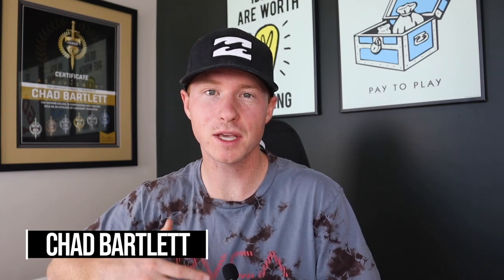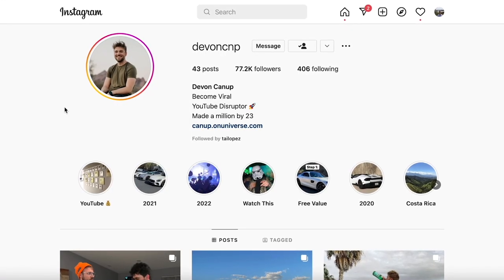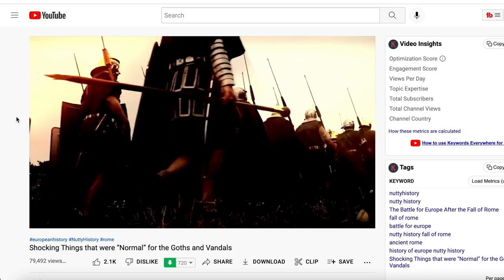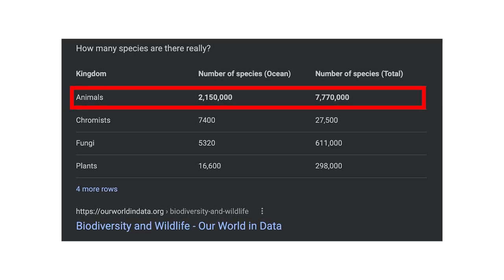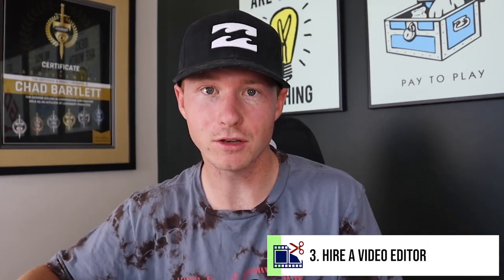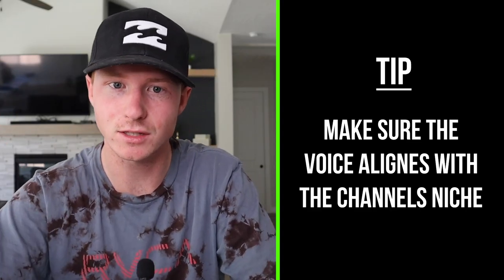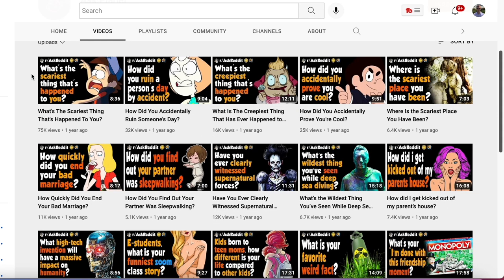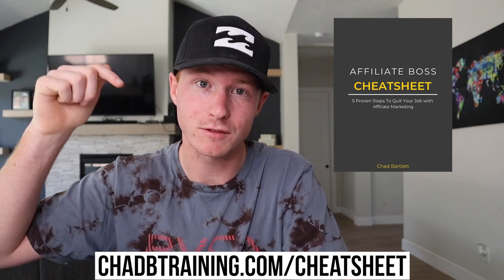No-Face Youtube Channels Examples That EARN $500 DAILY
In this video I share how to start a NO-FACE Youtube channel that make $1,000's of dollars every single month.

I have a friend who does this and has dozens of these channels so you'll see real niches and ideas he uses on his channels...

Plus you'll even see how much each one is making him too!

- Chad Bartlett